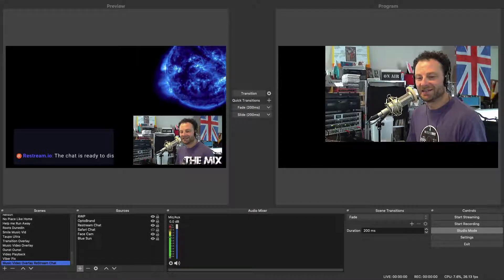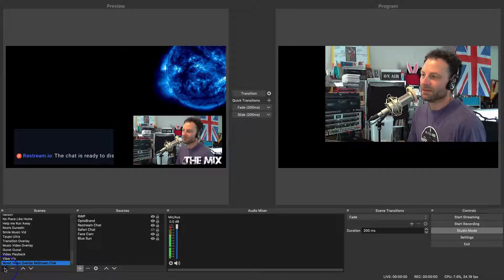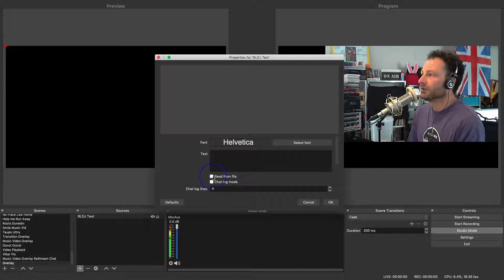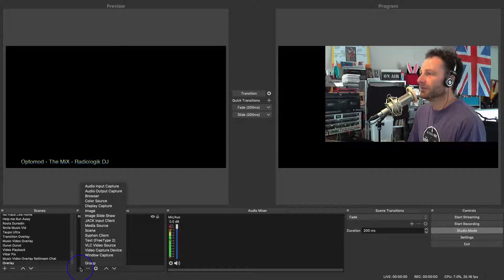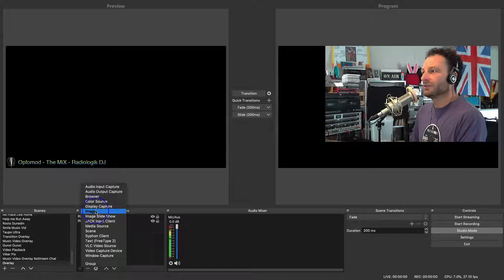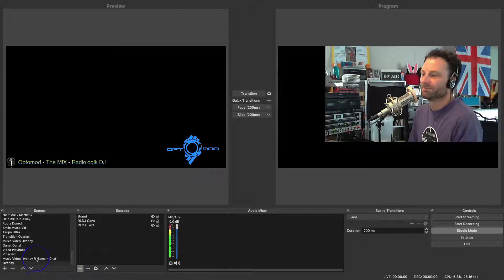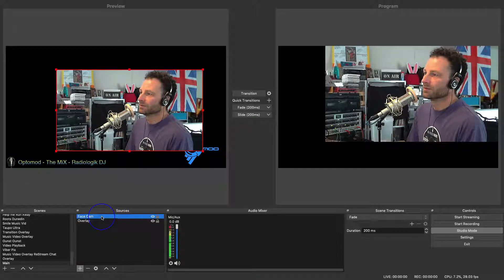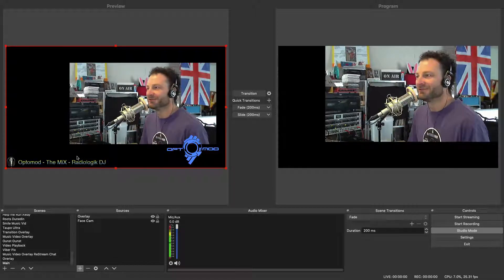How to: Make Overlay Templates in OBS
TOP TIP: Use this Trick to streamline your OBS work flow.
Overlay Templates Save Time.

** Please Consider a Monthly BAT contribution to My channel if you found this video useful **

A short link to help me see how many people click it...just for fun ;)